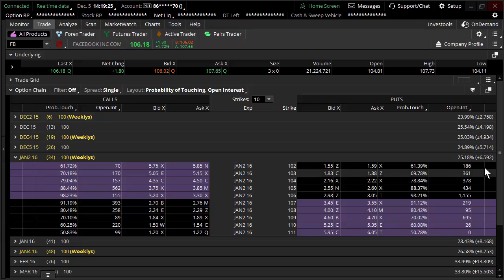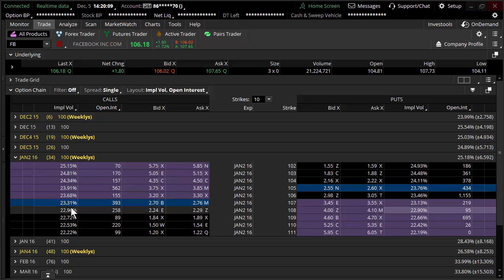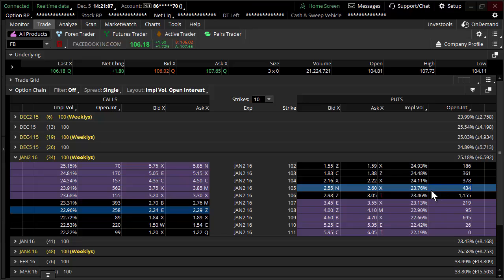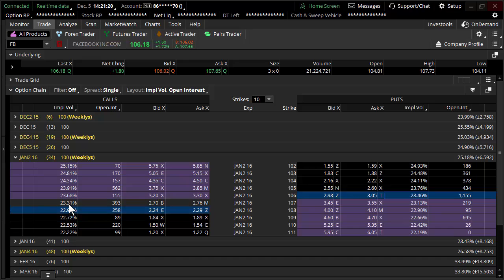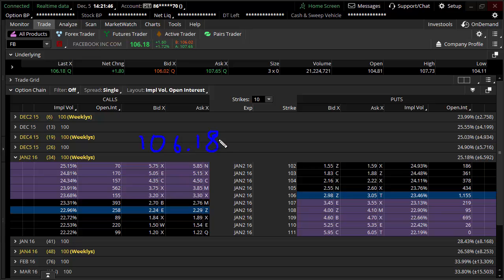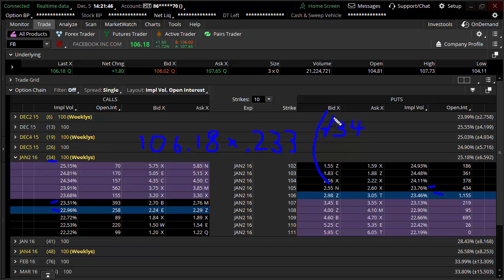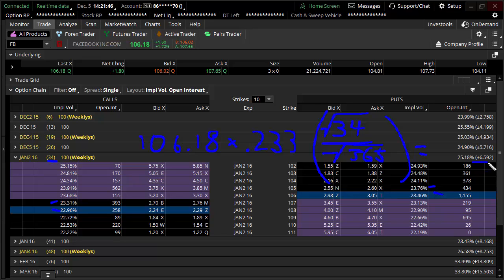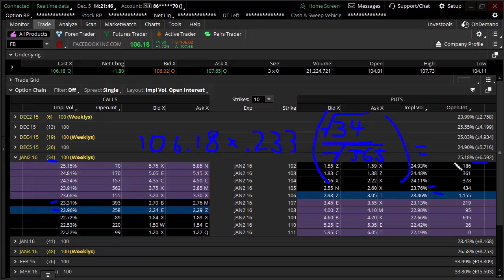Expected Move Calculation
Expected Move Calculation. Math Geeks rejoice! Don goes for it all as he displays how the expected move calculation works and how you can create your own versions of this all-encompassing equation.